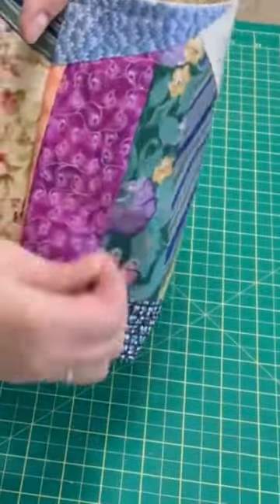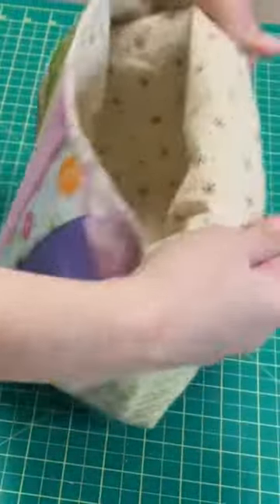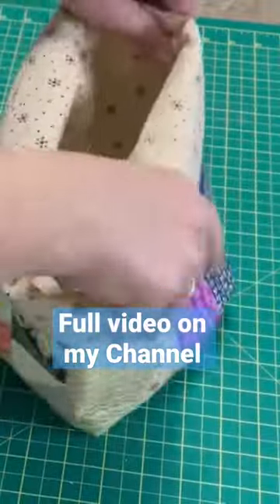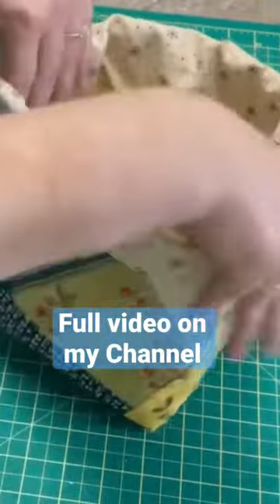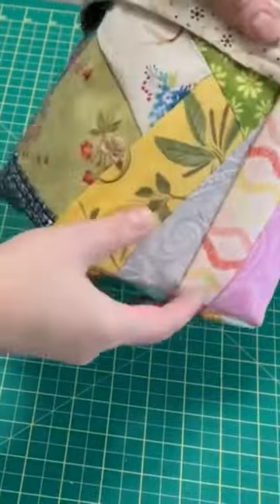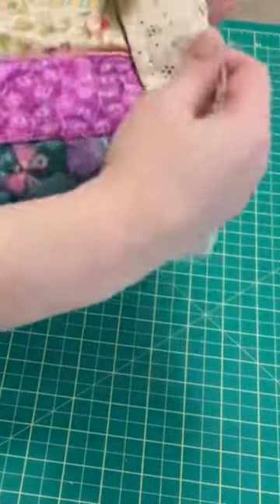Fabric Scrap bin to put fabric scraps in. 😂